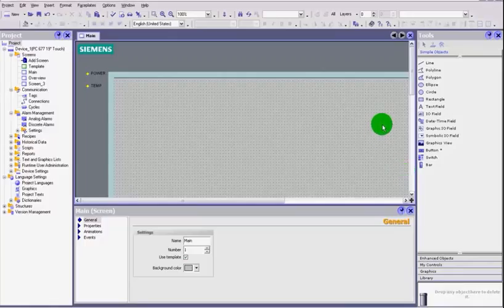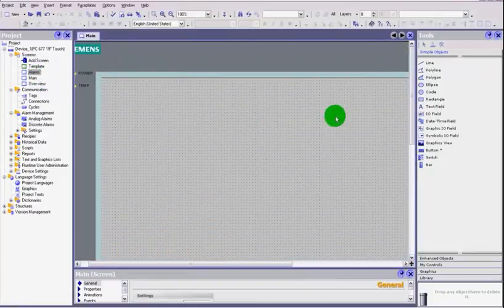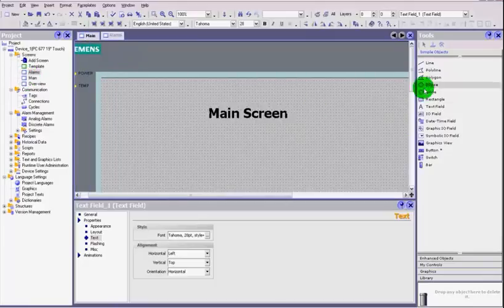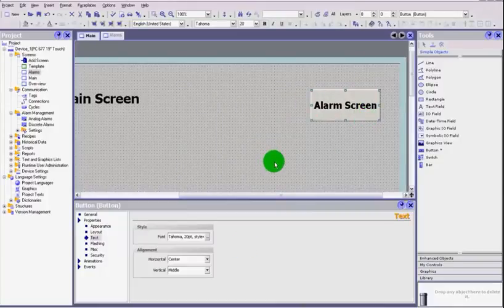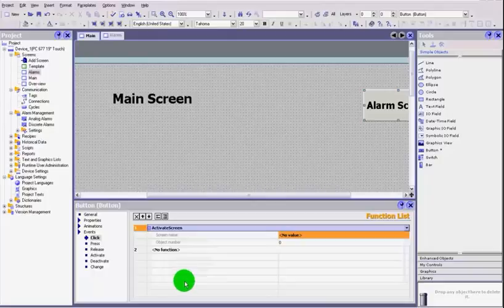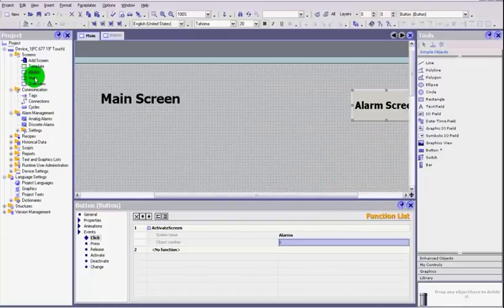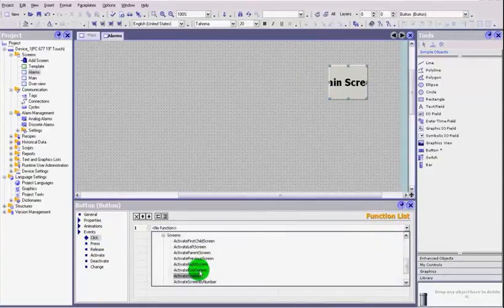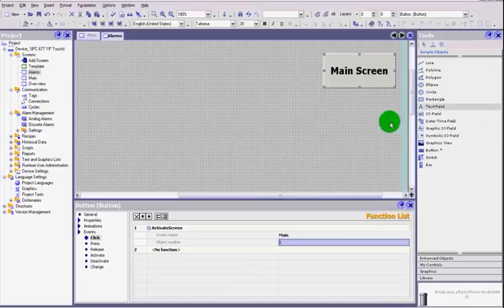SCADA WinCC, Basic Course, Lesson15, Making Screens (HD)